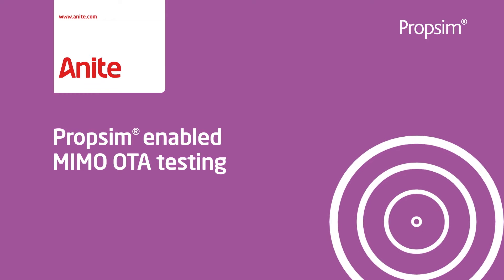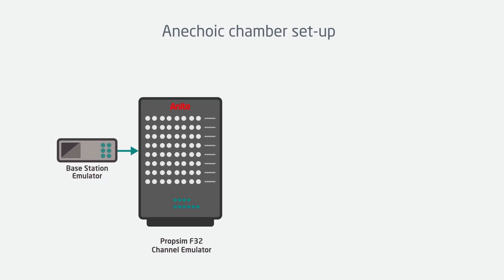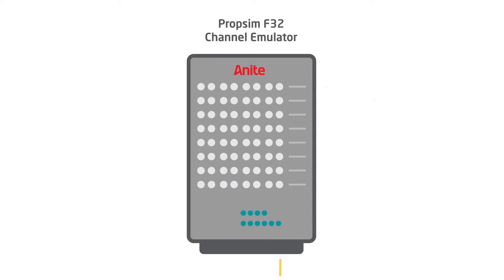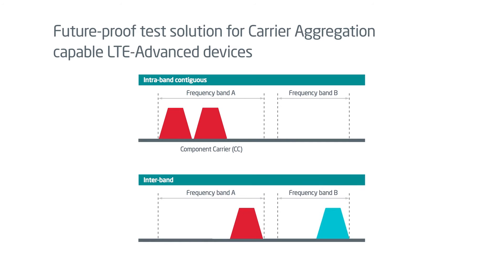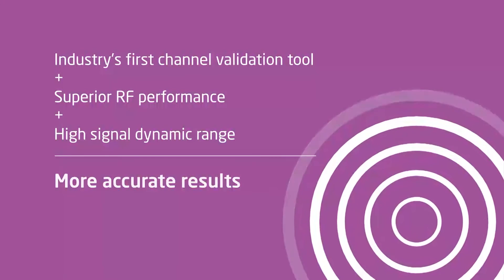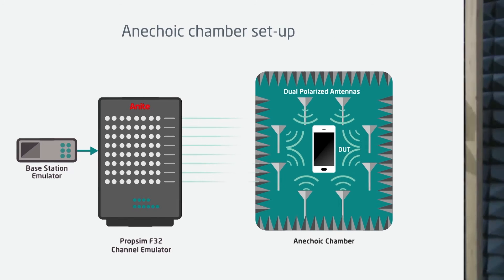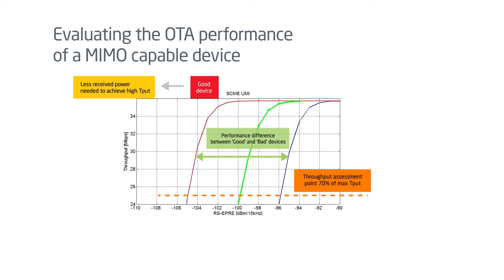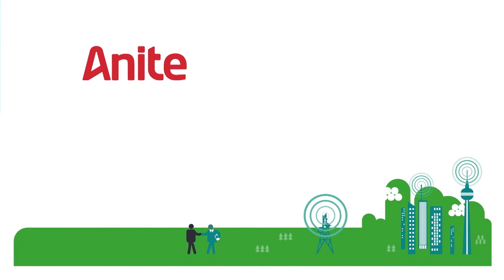Anite MIMO OTA Testing - Equipment Set-up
This video demonstrates Anite’s integrated future-proof MIMO Over-the-Air test solutions and focusses on the equipment set-up.

Mobile operators, device and chipset manufacturers as well as test houses use Over-The-Air (OTA) testing to verify the true performance of MIMO and diversity capable mobile devices. In OTA performance testing, a wireless device is tested without any cables connected to it, thereby incorporating the complete performance of the device, including the antenna RF front end and baseband. By accurately replicating the field propagation conditions of a live network, Propsim creates a realistic RF environment that can be presented to a device within an anechoic or reverb chamber for standardised testing.

Anite is the only vendor that offers an integrated solution – approved by all major systems integrators – enabling LTE and LTE-Advanced testing of up to 32 channels in a single box. Propsim’s superior capacity means it is ready for future evolutions like Carrier Aggregation.

Propsim is compliant to all draft MIMO OTA testing specifications (related to any planned LTE transmission modes in anechoic chamber system installations) including those published by CTIA, 3GPP and CCSA. Users of Propsim are consequently able to verify that mobile devices meet expected industry requirements.

Users benefit from Propsim’s superior emulation accuracy (enabled by 3GPP defined channel models such as SCME UMa and SCME UMi) and quicker test execution compared to other solutions available on the market. This leads to more reliable test results and accelerated device assessment.

An OTA performance test system using a Propsim channel emulator is scalable from a single cluster to full 3D.